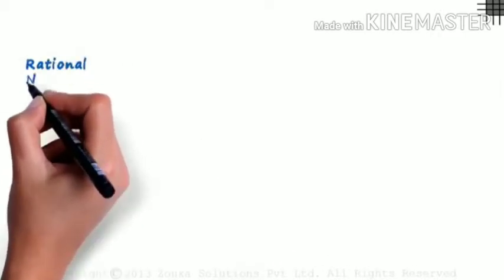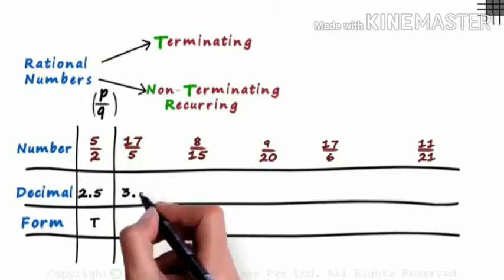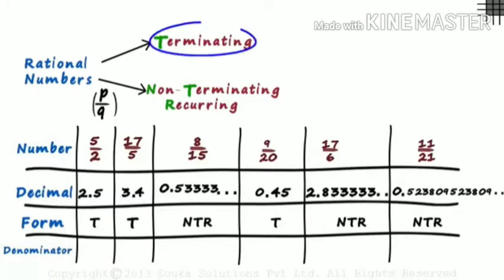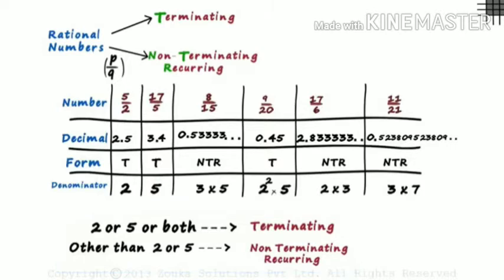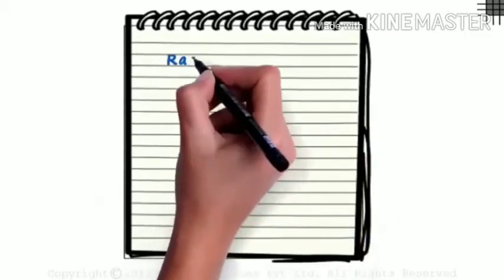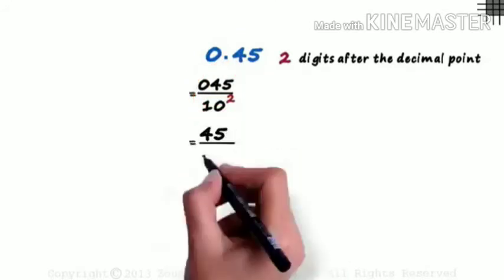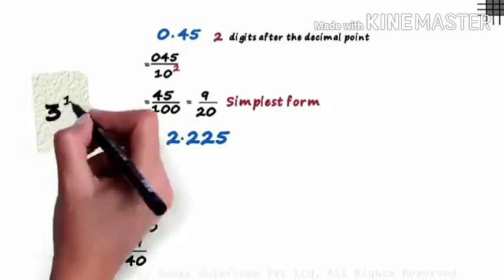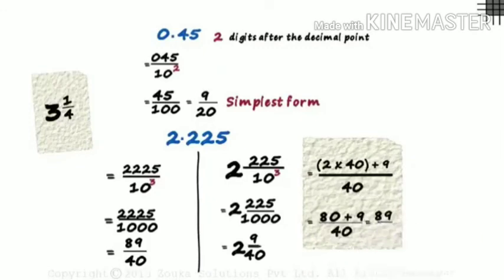Class 7th Math Unit#3 revision.mp4